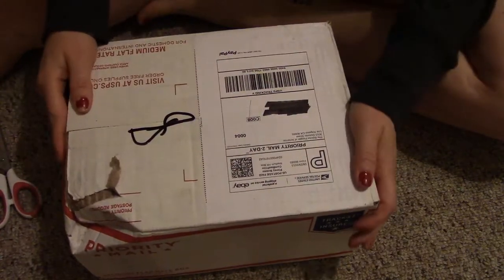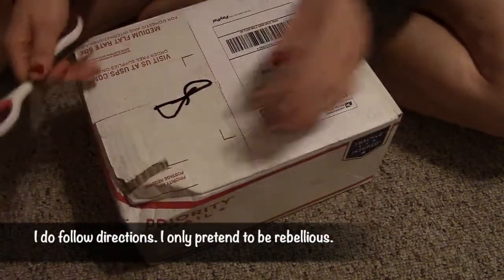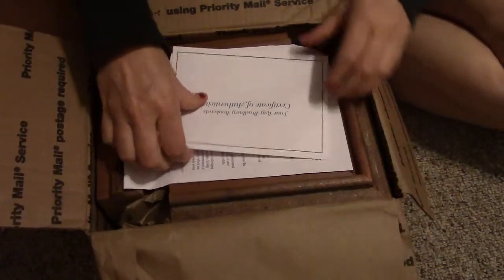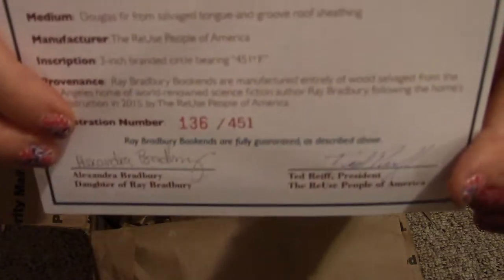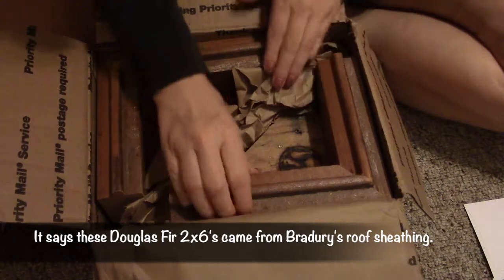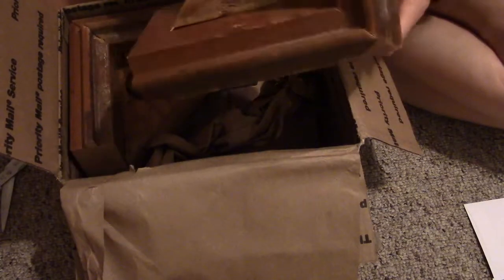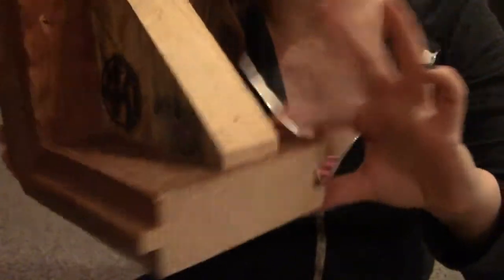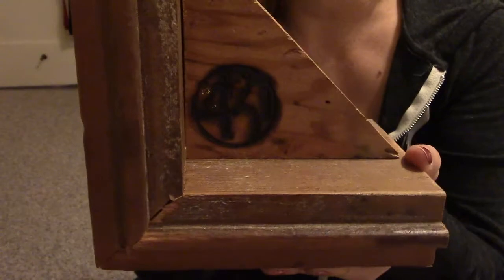Unboxing_Bradbury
In this video, I unbox perhaps the nerdiest purchase I have ever made.